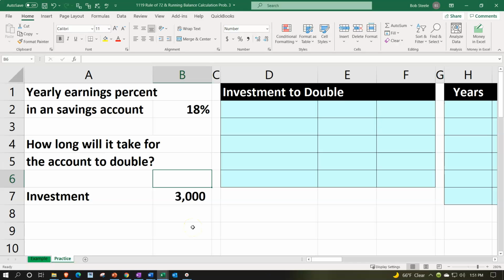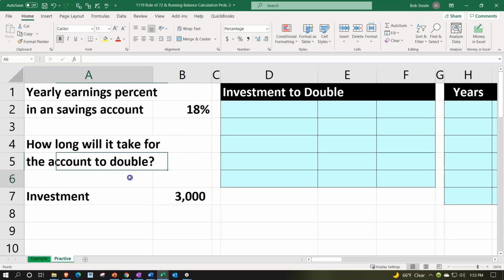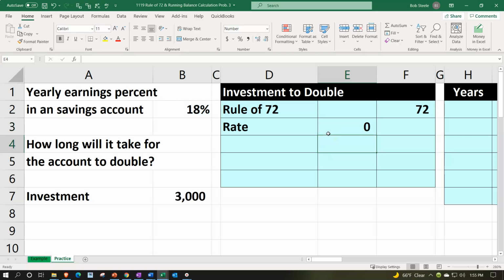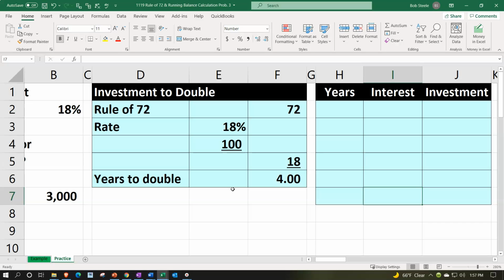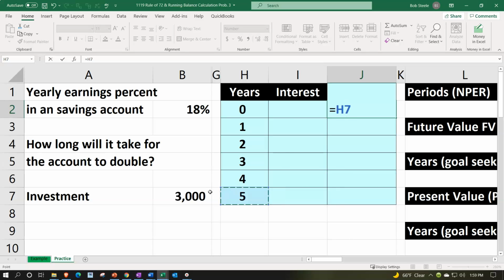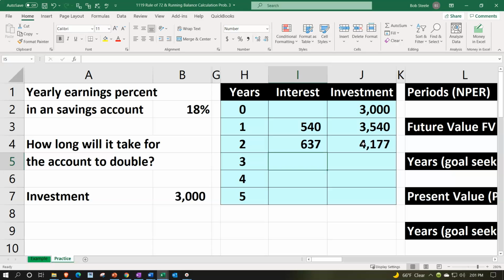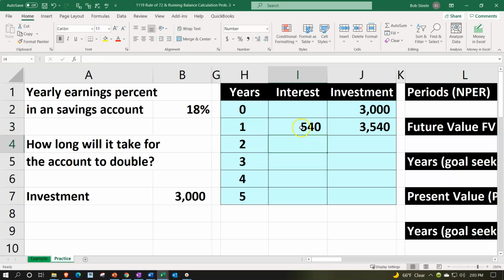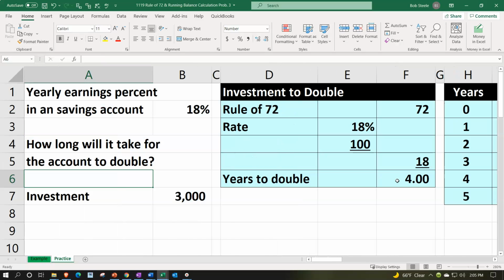Rule of 72 & Running Balance Calculation Prob. 3 1119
Rule of 72 & Running Balance Calculation Prob. 3
Personal Finance